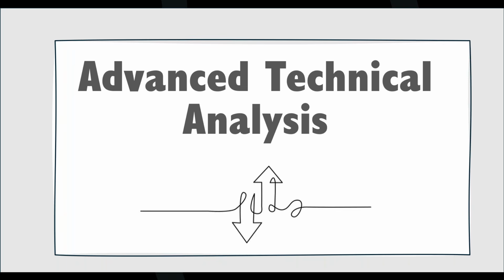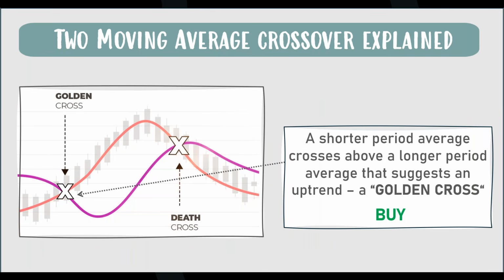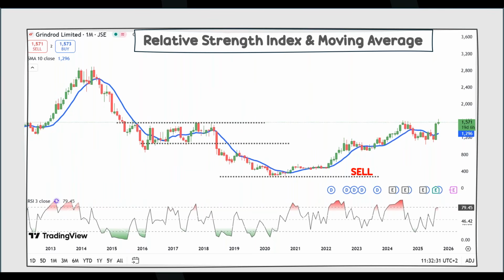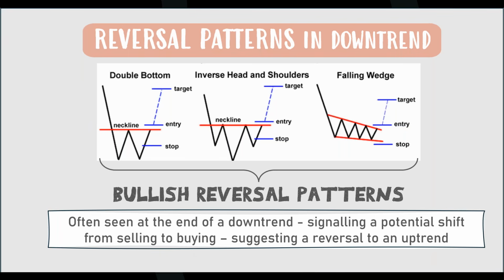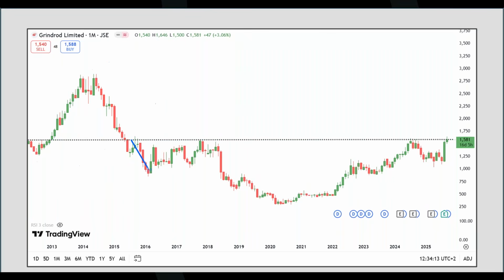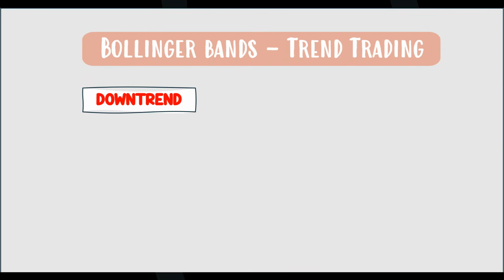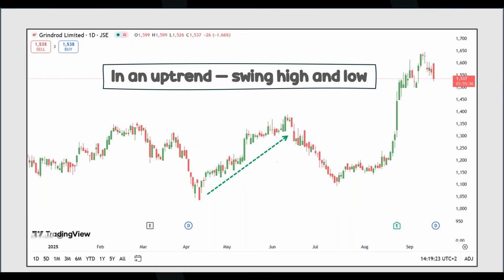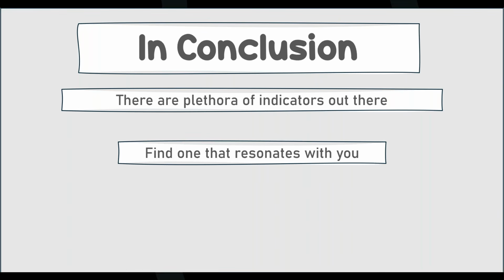Advanced Charting with Moxima Gama | Standard Bank Power Hour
📈 Last year, industry expert Moxima Gama introduced us to the world of charting and technical analysis. This year, she’s back — and we’re taking it to the next level! 🚀

Recognised by Financial Mail as one of South Africa’s top technical analysts, Moxima will unpack advanced charting skills:

Powerful indicators 🔍
Key chart patterns 📊
Trend lines, support & resistance 🔄
Spotting breakouts 💥

Her insights will help you sharpen your eye, build confidence, and unlock new ways to read the markets.

Whether you’re trading FX, commodities, indices, or stocks — or even investing long-only — this Standard Bank Power Hour is your chance to level up your strategy and push your trading towards greater profitability.